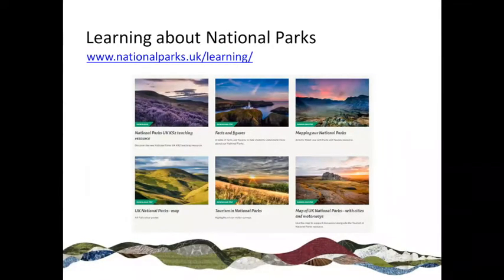3. Life cycles - Invertebrates and plants (KS 2)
As part of the Covid Recovery Fund - Natures Classroom,  models a science and cross curricular session for Juniors or Key stage 2. The video was taken outdoors in East Sussex and involved a few hours activities linking children to the national curriculum as well as focussing on promoting their physical and mental health.

David Melville Experiential Educator. Enriching Environmental Encounters in collaboration with South Downs National Park Education.